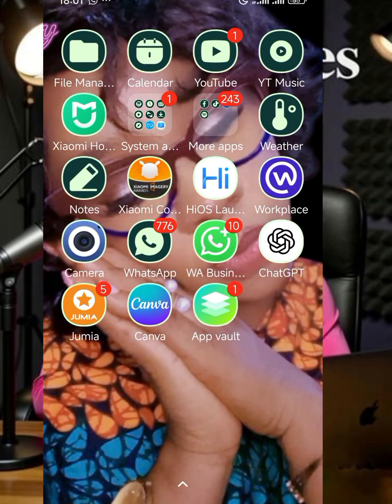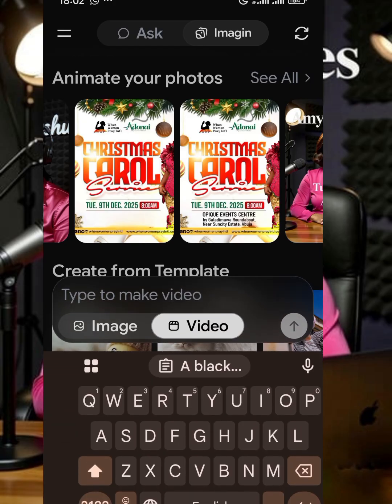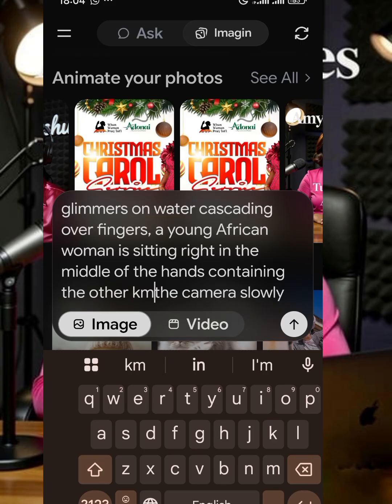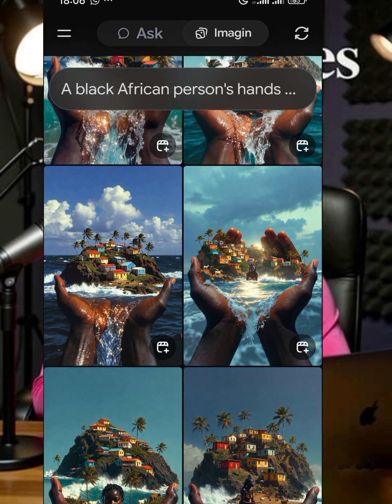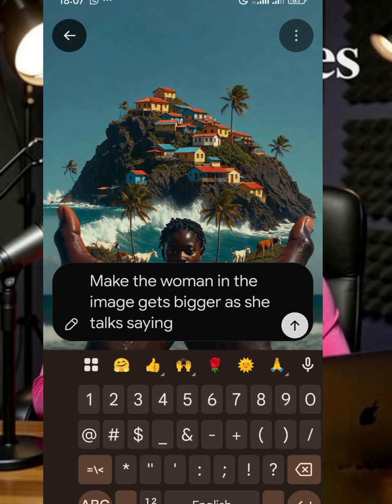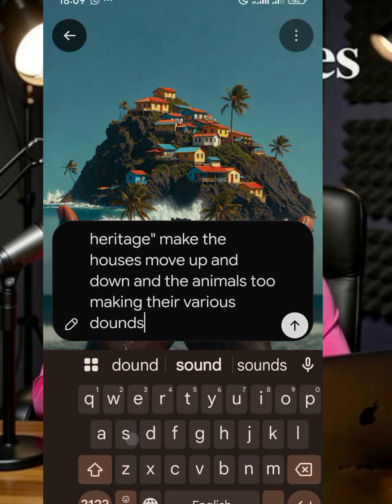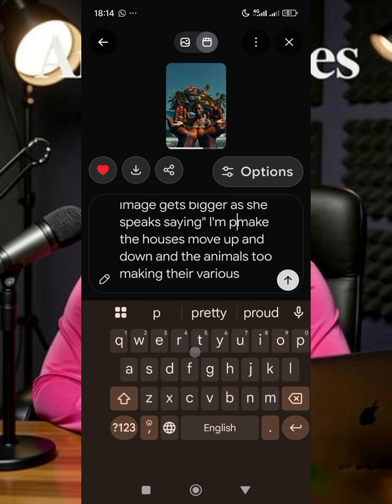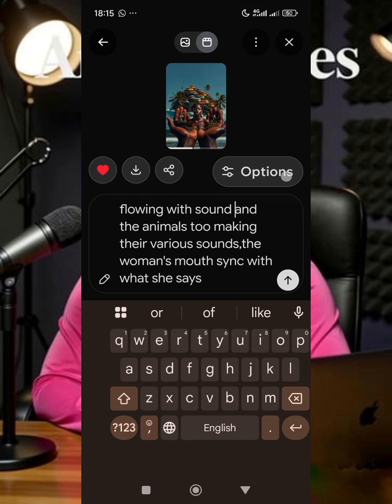@Amyinspires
Learn how to create miniature-style viral videos using 100% free AI tools! In this tutorial, I’ll walk you through the full process—from generating tiny diorama-like scenes to animating characters, adding motion, and polishing everything for social media. Whether you’re a beginner or a content creator looking to level up your visuals, this step-by-step guide will help you make eye-catching miniature videos that viewers can’t scroll past.

You’ll learn:

Which free AI tools to use

How to design “miniature world” scenes

Perfect for creators, marketers, storytellers, and anyone who wants to make unique short-form content fast.

How to animate your prompts

Export settings for the highest quality